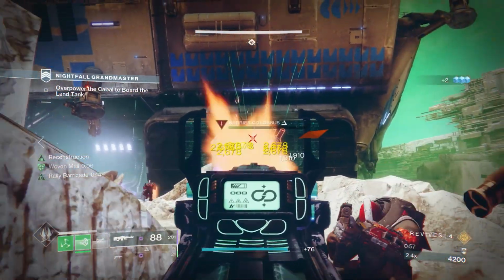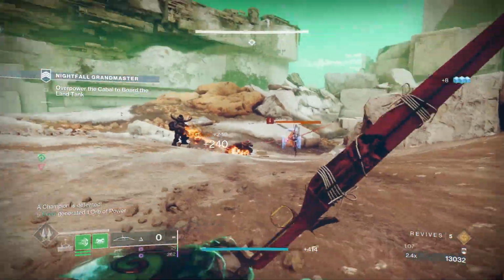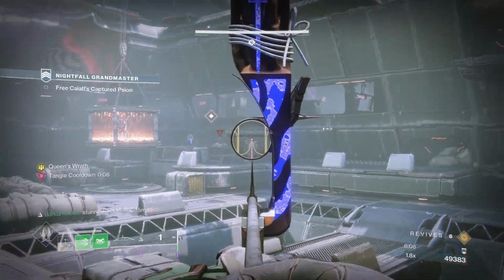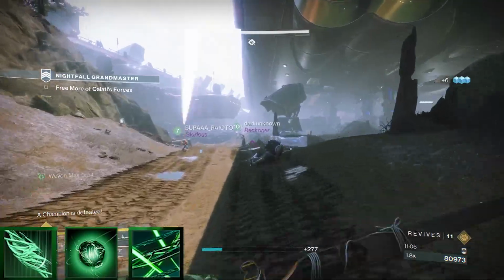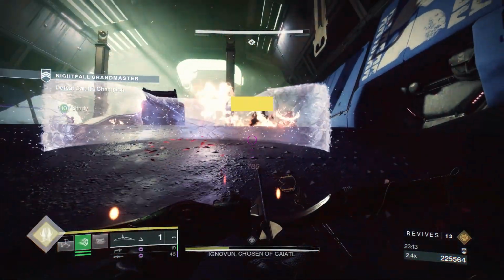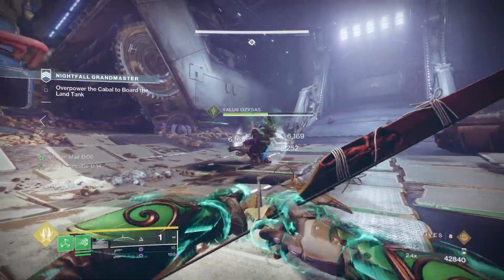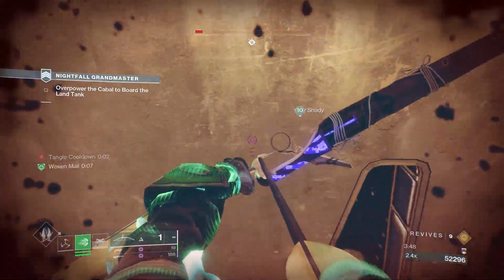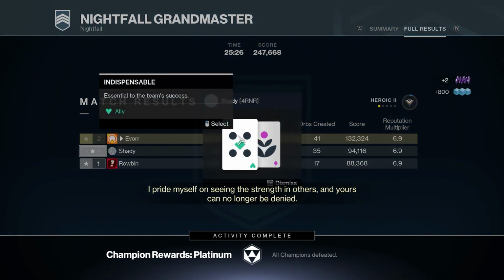This Titan Build DOMINATES End Game Content! [Destiny 2 Titan Build]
The combine with my other titan builds, this build gives the perfect crowd control some teams need to beat GM's

0:00 intro
0:49 Build Breakdown
3:00 Strand Subclass
4:20 Mod Setup
6:00 How to use build
7:00 Outro